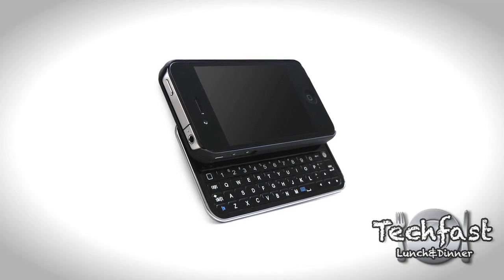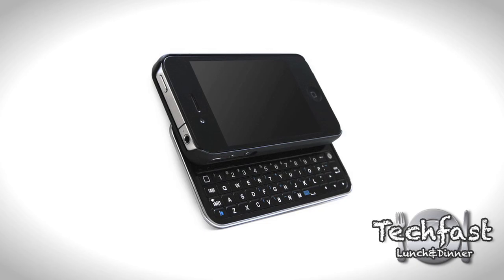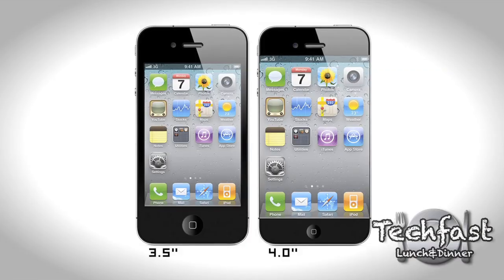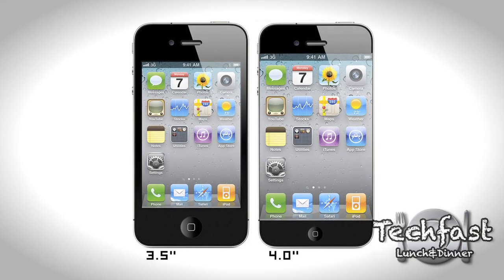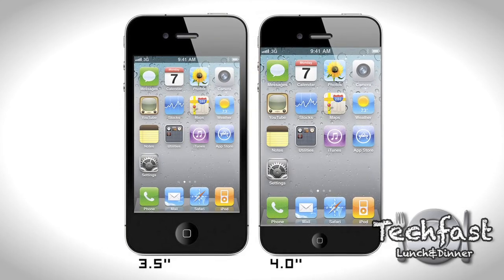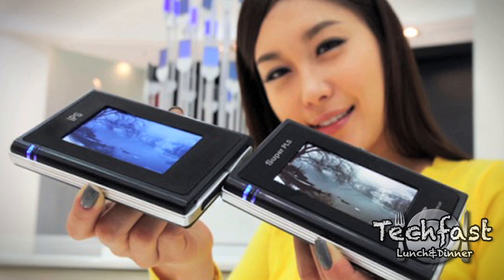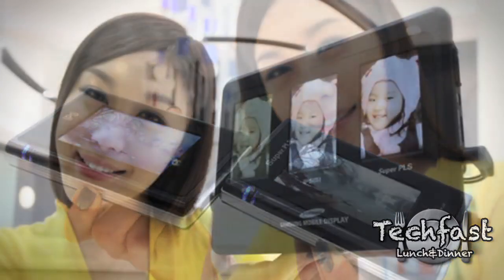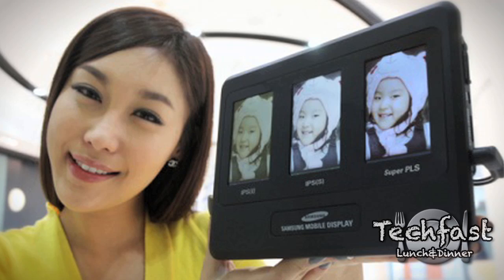iPhone 5: What to Expect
The iPhone 5 is about 4 months away so what can we expect? A flip out Keyboard? More than likely a 4 inch Super PLS Display, a Dual Core A5 1.2 GHZ Processor, better graphics, an 8MP Camera, Enhanced 720P Video Recording and NFC Technology.

Will the iPhone 5 have a 4 inch Display? Vote Below!

iPhone 5: What to Expect 4 inch Retina Super PLS Display Dual Core A5